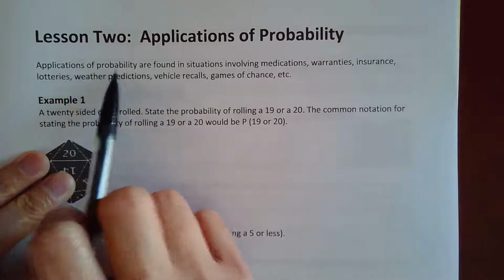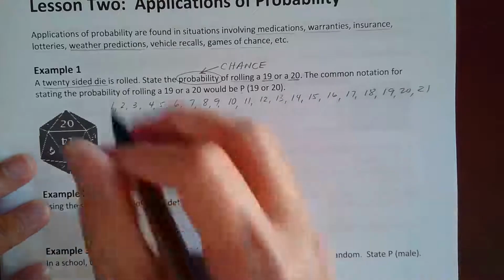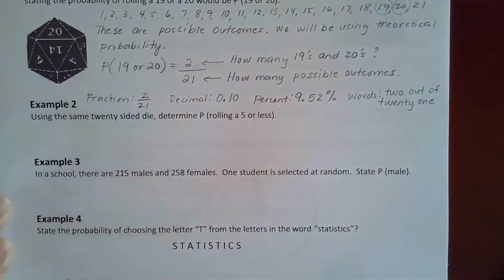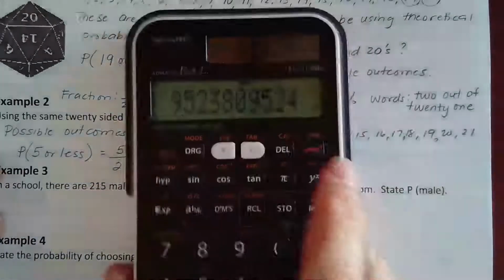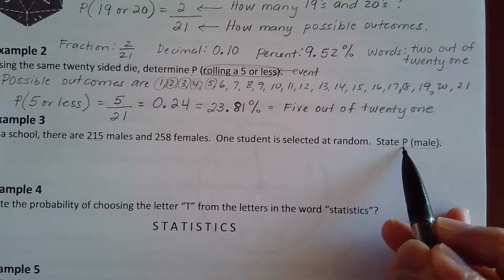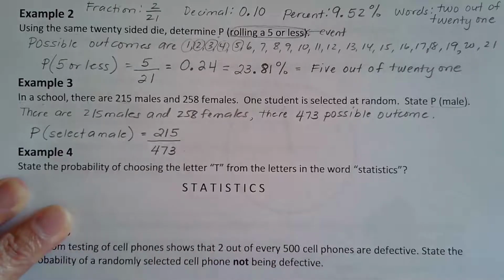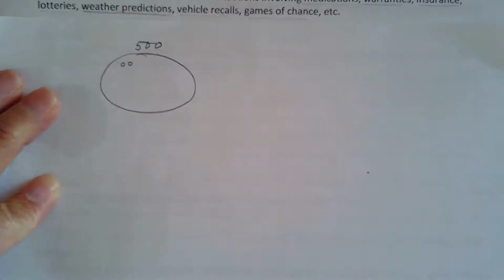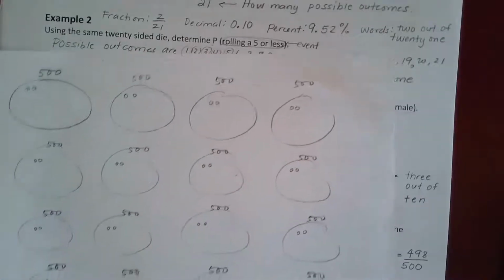Probability Lesson 2 Applications of Probability